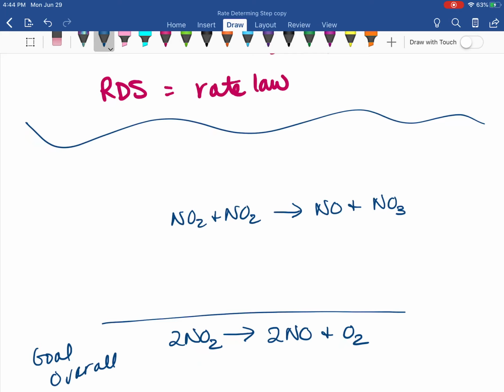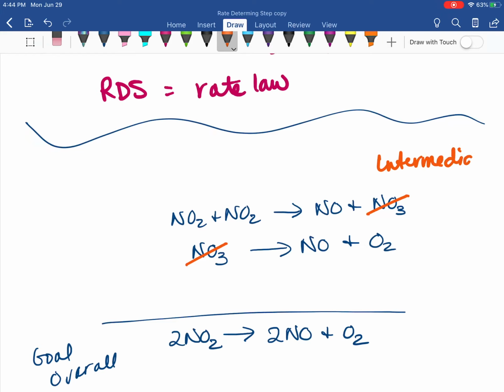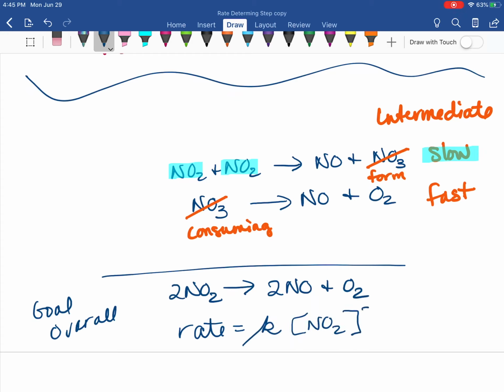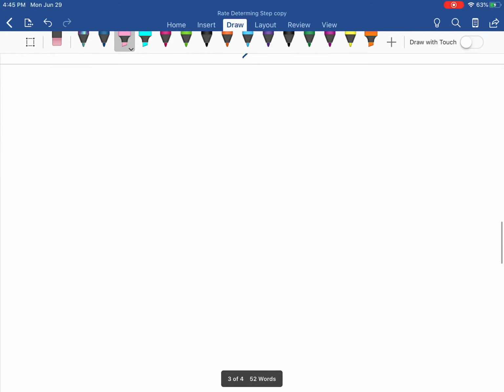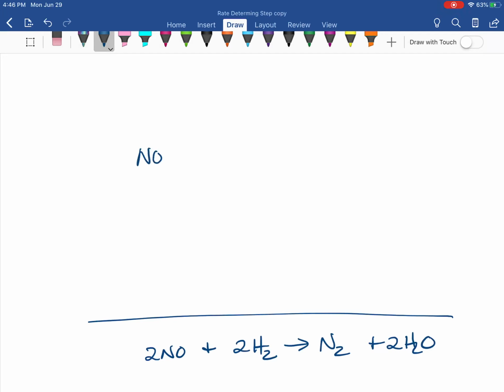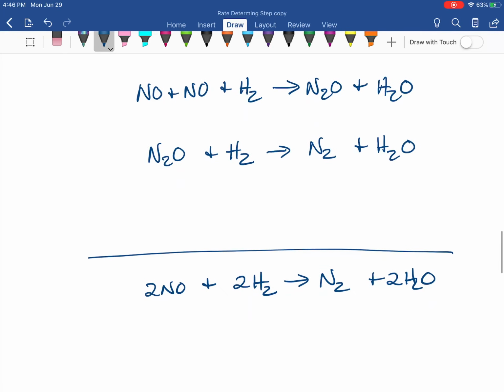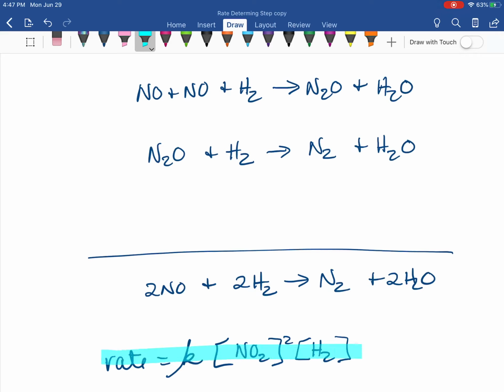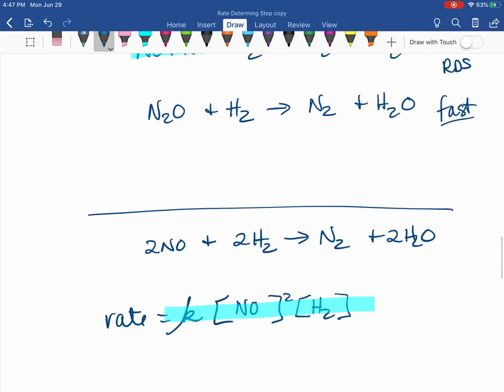June 29, 2020